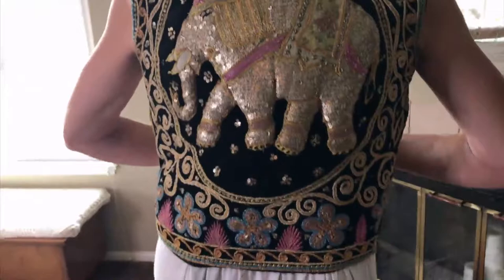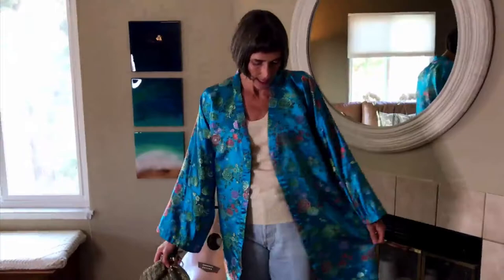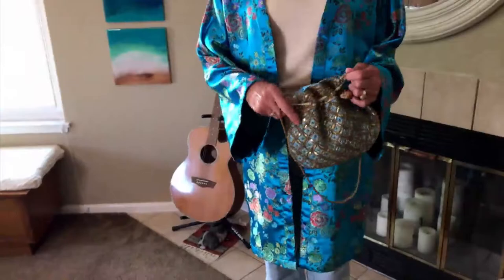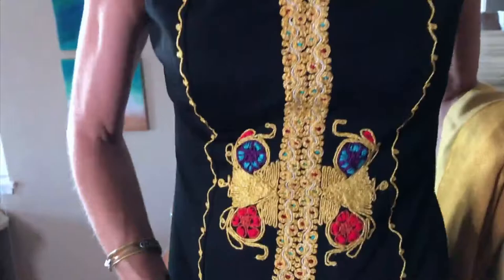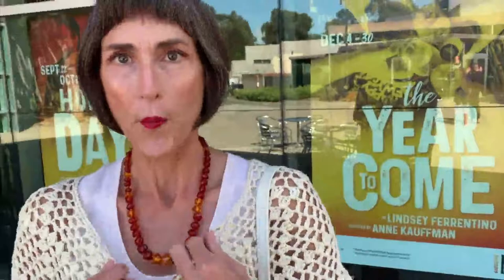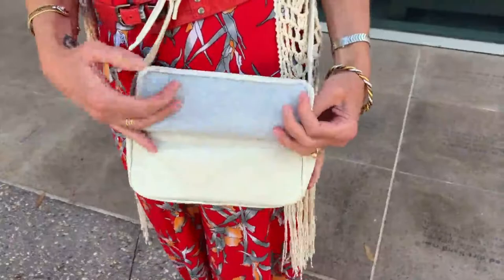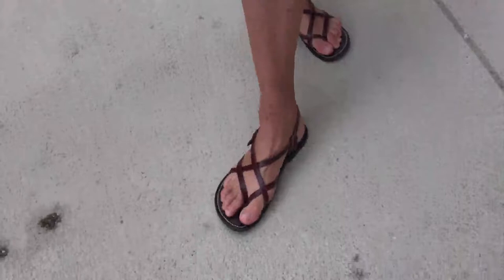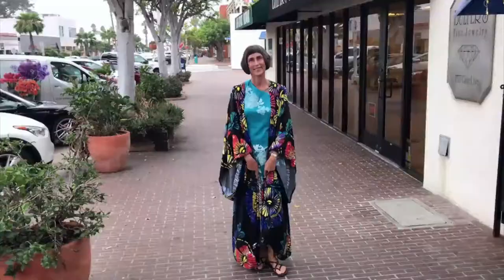What I Wore ~ Clogs ~ Ep. 36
In this episode of my What I Wore series I'm featuring looks with one of my favorite shoe styles ~ clogs.  I think they make any outfit a bit more fun!

Until next time, have fun & dress it up a little! ~ Rajka Hayden, The Dress Up Mom

Company in San Francisco that makes custom clogs. LOVE them!

One of my favorite places.  I visit every time I’m in SF and love shopping resale here remotely using their Instagram feed @shoprelove  Say hi to the incredibly talented and fierce owner Delila.

Shop and/or donate items to benefit Hospice of the North Coast. You can find some fun things while supporting a great cause. Tell them The Dress Up Mom sent you.

I love their clothes!

Dandelion Vintage & Resale ~ A great vintage and resale shop owned by the delightful Sarah. Located in downtown Champaign at the corner of Chestnut and University ~ the old train station.

A chain of boutique consignment stores in AZ & CA. They have designer, modern clothes at great prices.

Jennafer Grace - A super talented designer in San Diego, CA

~ Social Media ~